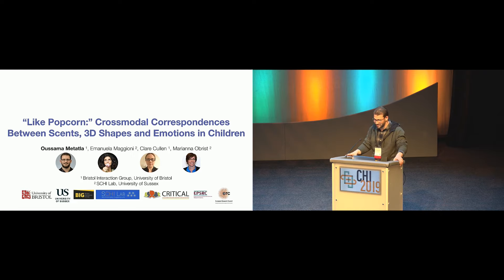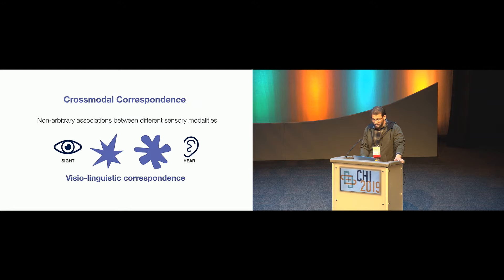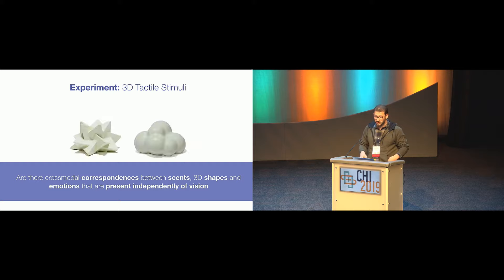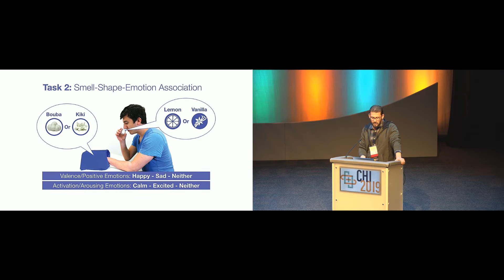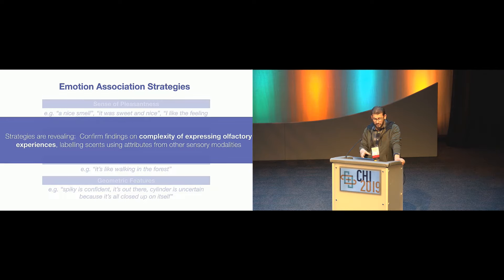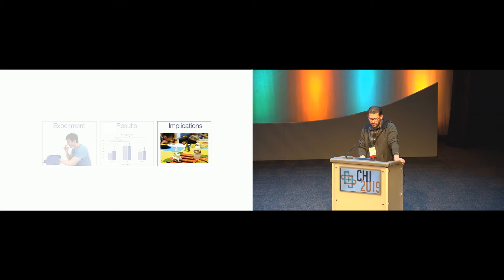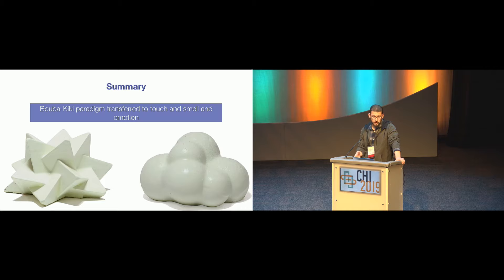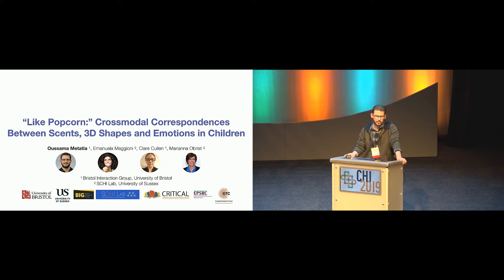"Like Popcorn": Crossmodal Correspondences Between Scents, 3D Shapes and Emotions in Children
Oussama Metatla, Emanuela Maggioni, Clare Cullen, Marianna Obrist

Session: Look, Smell, Draw

Abstract
There is increasing interest in multisensory experiences in HCI. However, little research considers how sensory modalities interact with each other and how this may impact interactive experiences. We investigate how children associate emotions with scents and 3D shapes. 14 participants (10-17yrs) completed crossmodal association tasks to attribute emotional characteristics to variants of the "Bouba/Kiki" stimuli, presented as 3D tangible models, in conjunction with lemon and vanilla scents. Our findings support pre-existing mappings between shapes and scents, and confirm the associations between the combination of angular shapes ("Kiki") and lemon scent with arousing emotion, and of round shapes ("Bouba") and vanilla scent with calming emotion. This extends prior work on crossmodal correspondences in terms of stimuli (3D as opposed to 2D shapes), sample (children), and conveyed content (emotions). We outline how these findings can contribute to designing more inclusive interactive multisensory technologies.